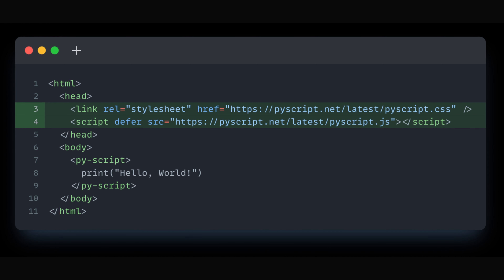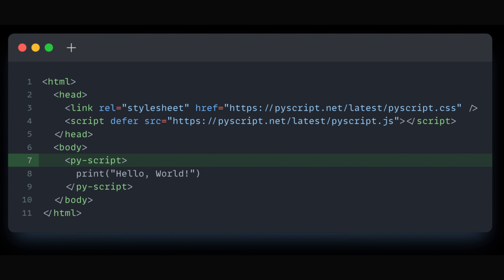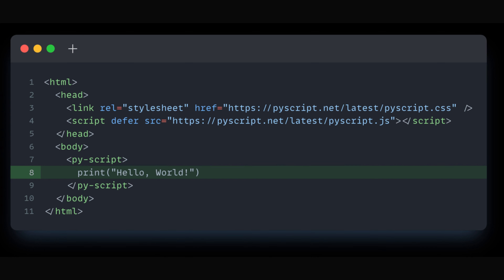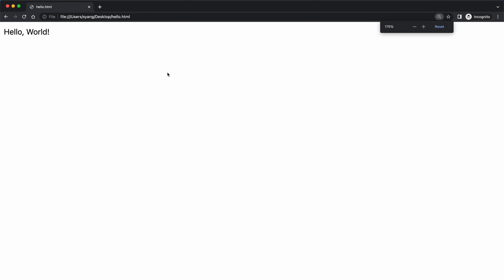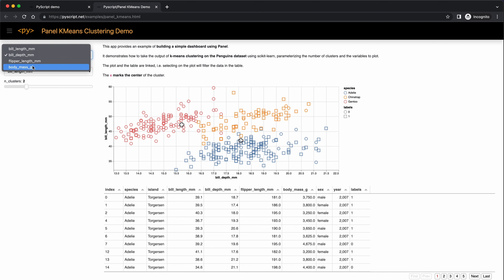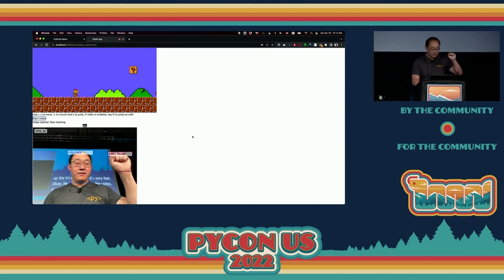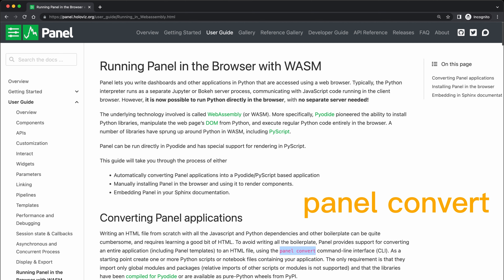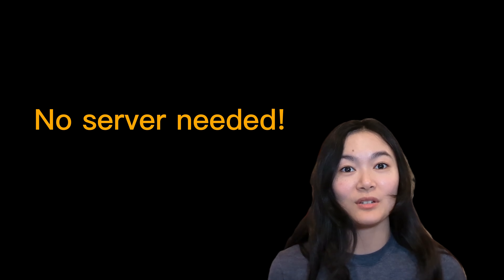What @SophiaYangDS is most excited of in 2023?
The end of the year is coming close but this doesn't mean that learning should end! In the last series of the year, we are counting down to the end of the year with 15 creators. Each day a new creator will answer a community question in a quick and informative video.

Today, Sophia tells us what she is most excited about in 2023 in the tech space.

▬▬▬▬▬▬▬▬▬▬▬▬ CONNECT ▬▬▬▬▬▬▬▬▬▬▬▬